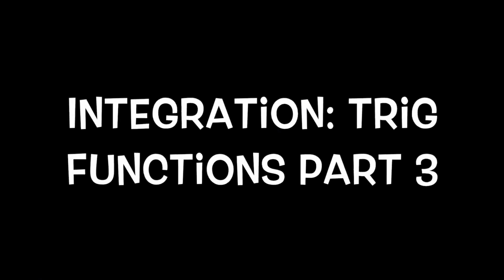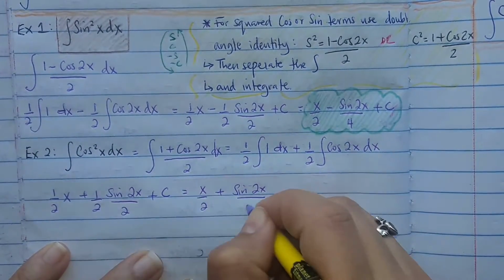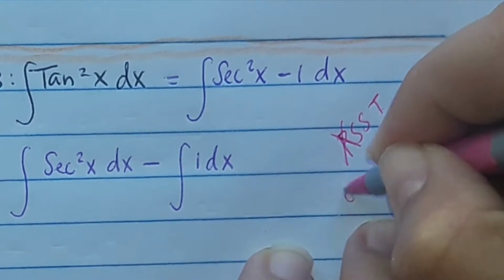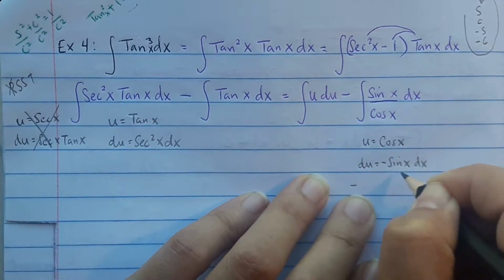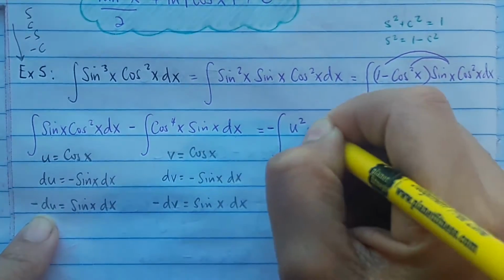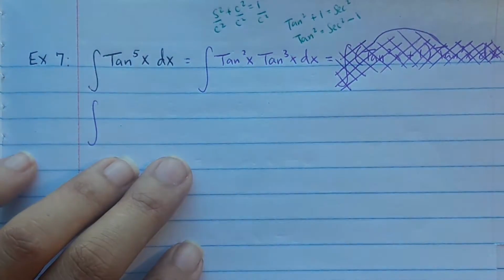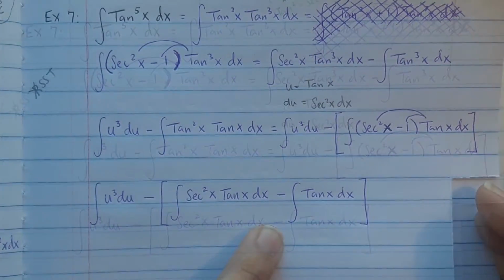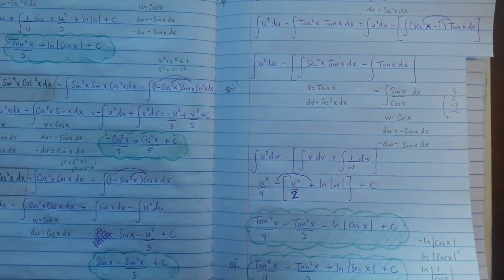Integration Trig Functions Part 3